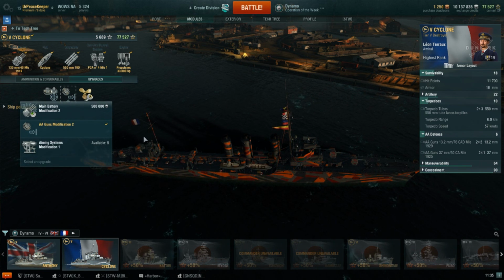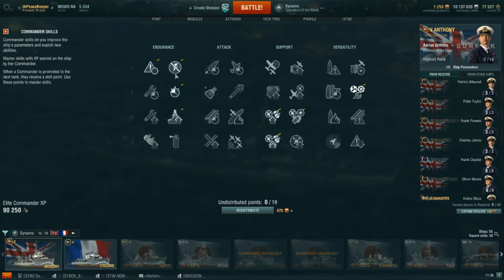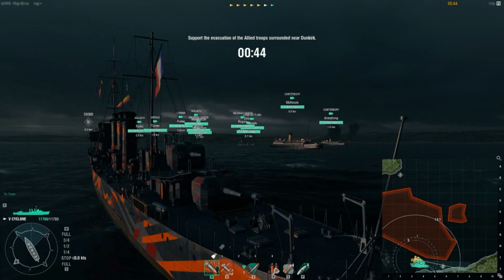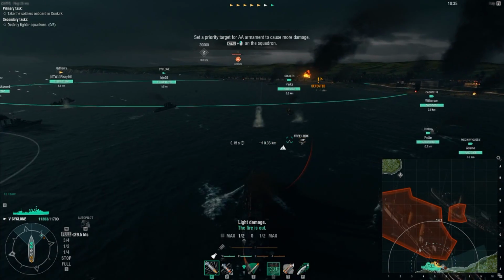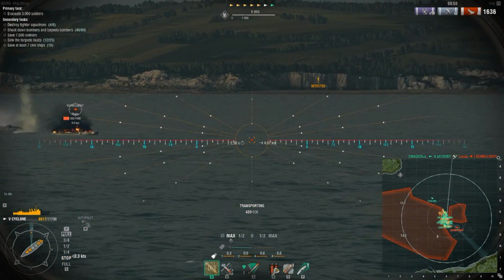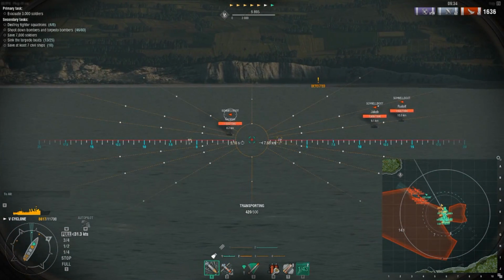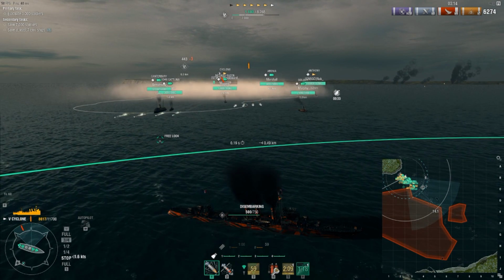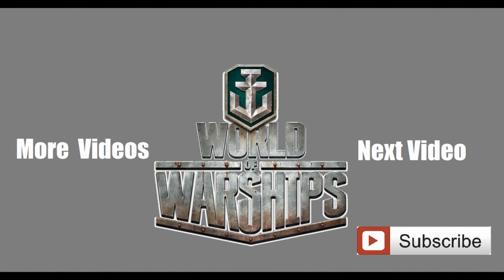Operation Dynamo Strategy Guide - The Rescue At Dunkirk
Hey guys, Operation Dynamo went live today so here is a strategy guide on how to complete it without too much frustration!  I swear it's super easy.

. Just kidding, it's actually really quite difficult. Team play is absolutely critical! Thankfully, it is a really rewarding operation to play. Not in the sense of financial stuffs you get from WG, but completing it feels like work and feels like a challenge! This is the CoOp gameplay I can get behind!